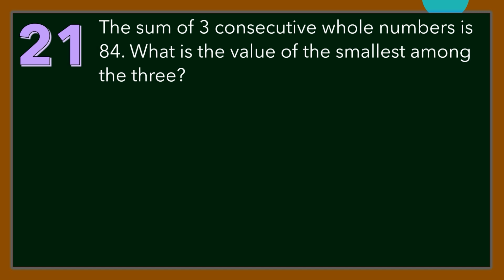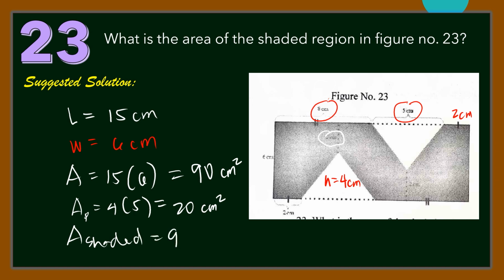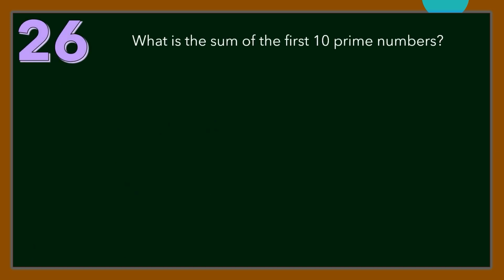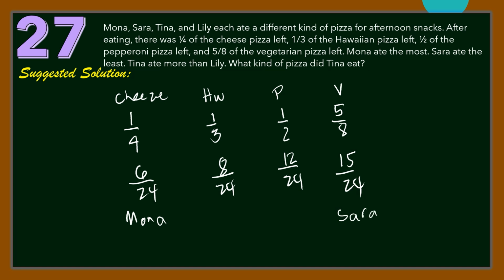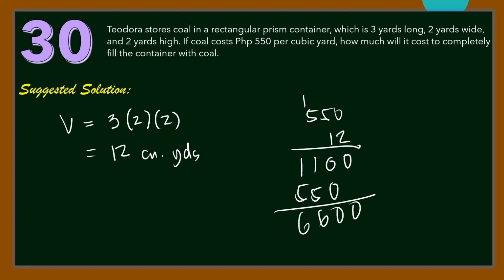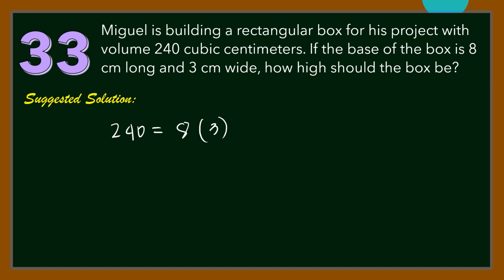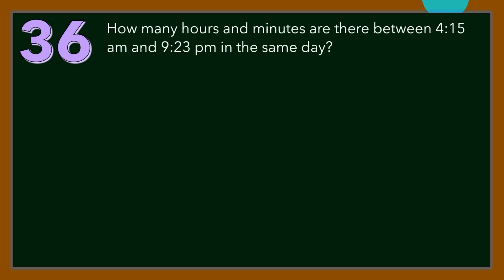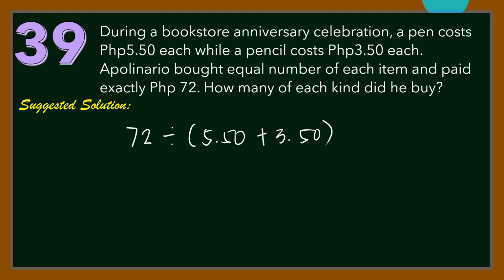Solution to 2018 MTAP Elimination Round Grade 4 | Math Contest Review | Part 2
2018 MMC Elimination Round: Solutions for Grade 4 Math Contest (Nos. 21-40)

Welcome, mathletes! In this video, I present detailed solutions for the next 20 items of the 2018 MMC Elimination Round, specifically designed for Grade 4 students. This video is created to help young math enthusiasts practice and perform better in math contests.

Why Watch?

Step-by-step solutions to Nos. 21-40

Easy-to-follow explanations

Tips for improving problem-solving skills